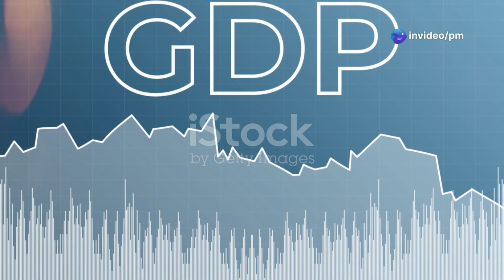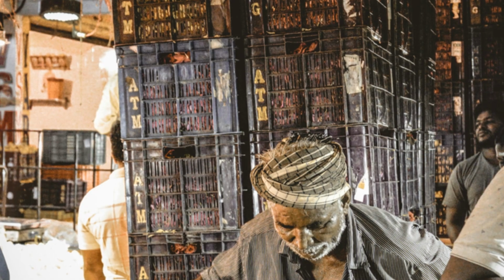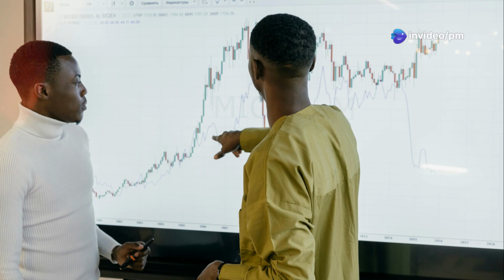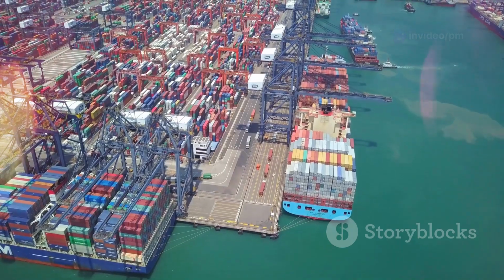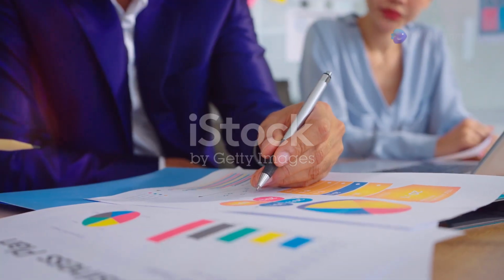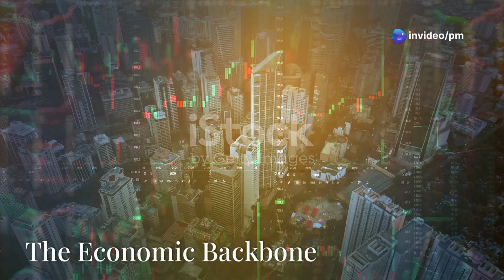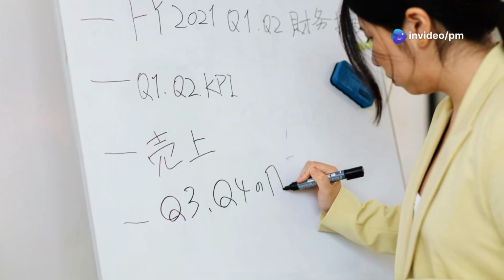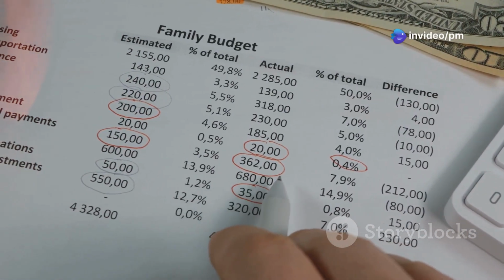Understanding GDP, GNP, NNP, and GVA Simplified!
Unlock the secrets of economics with our latest video, "Understanding GDP, GNP, NNP, and GVA Simplified!" 🌍📊 In just 5 minutes, we break down essential concepts like Gross Domestic Product (GDP), Gross National Product (GNP), and Net National Product (NNP) in an easy-to-understand way. Learn how these metrics impact your daily life, from government policy-making to investment decisions. Plus, discover the significance of Gross Value Added (GVA) in measuring economic contribution. Understanding these terms is crucial for grasping the dynamics of our economy!

OUTLINE:

00:00:00 The Language of Economics
00:00:44 The Economic Backbone
00:02:09 GNP and the Global Picture
00:03:24 A Realistic View
00:04:30 Zooming in on Sector Performance